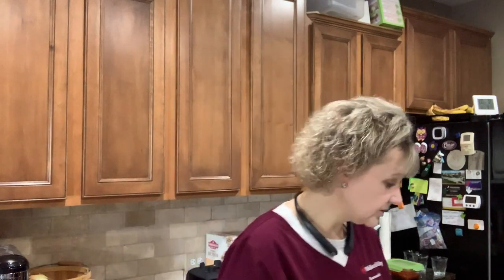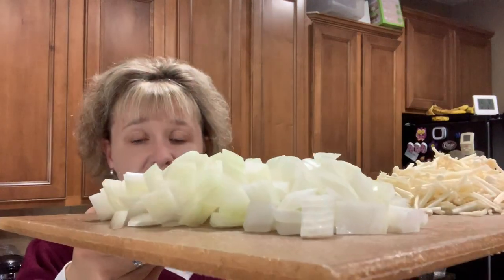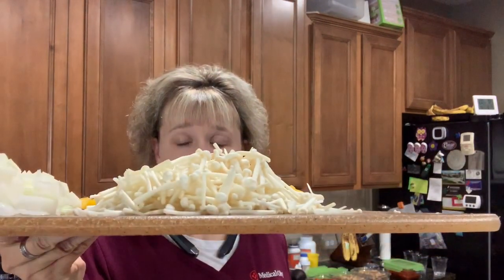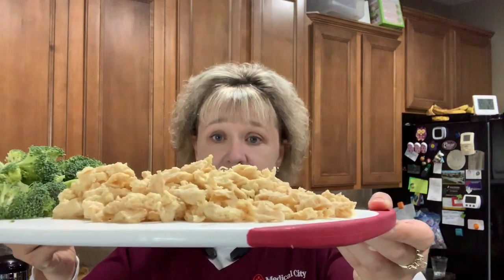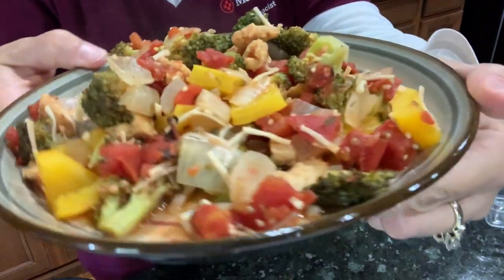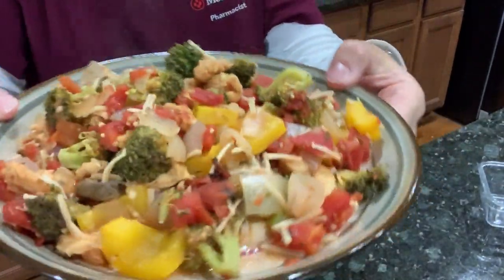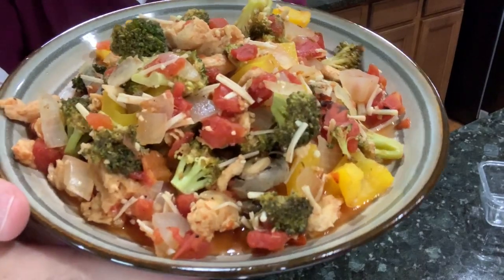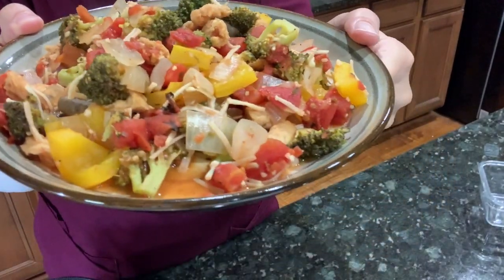Preset Six (Day 29) - Vegan Broccoli Cacciatore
This was an amazing recipe (at least once I ditched the chicken)!  LOL!  I would highly recommend if you are a fan of cacciatore (or even if you have never had it before) that you try this recipe!  It was fantastic!!!